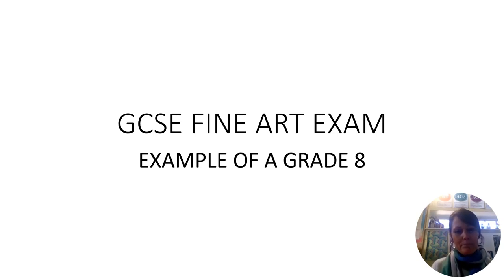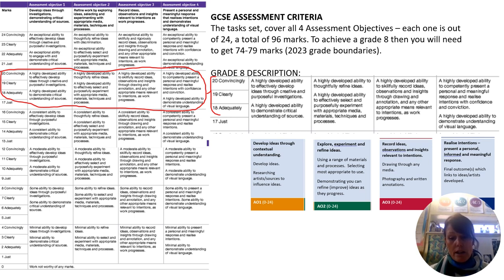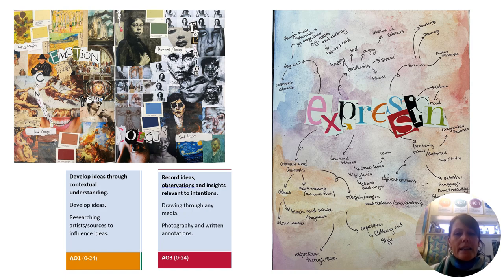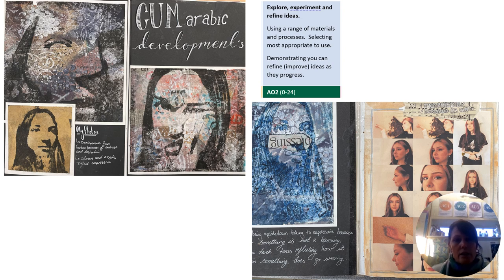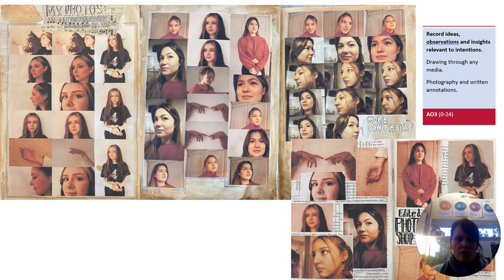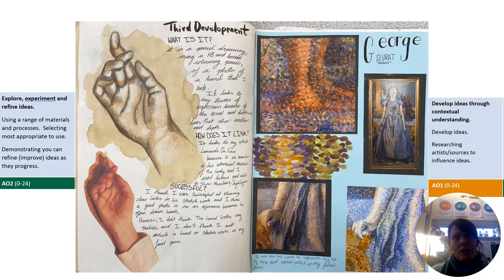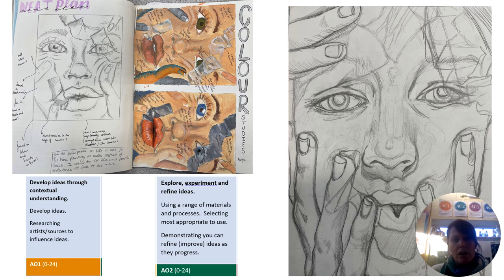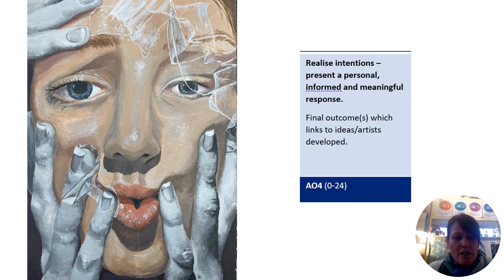GCSE Fine Art Exam Digging Deeper